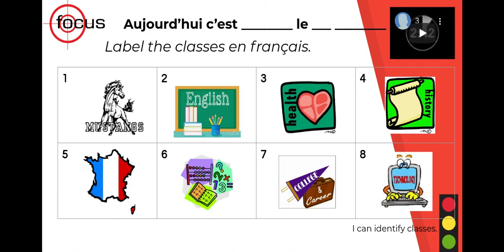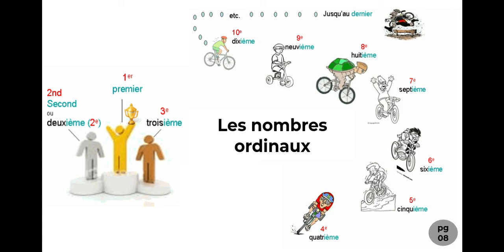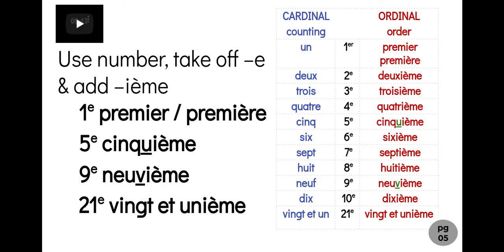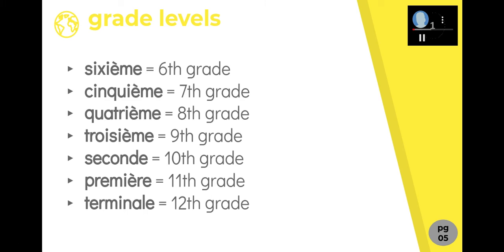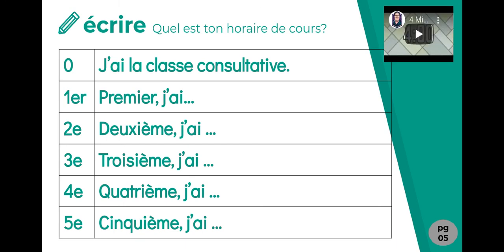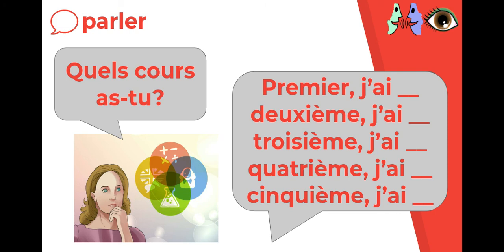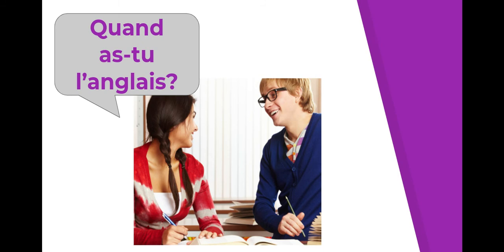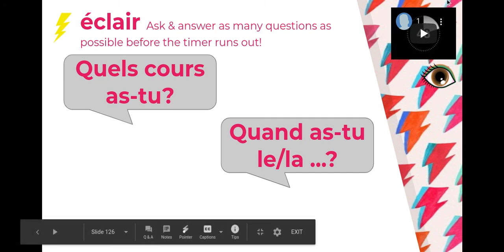1U4.02 class order